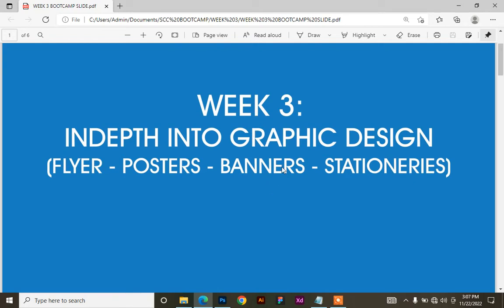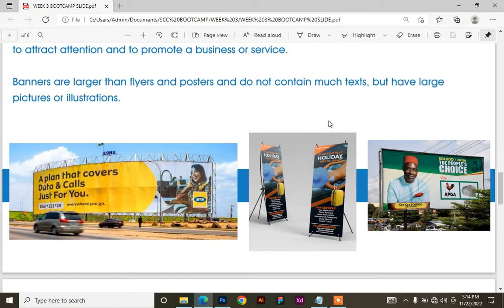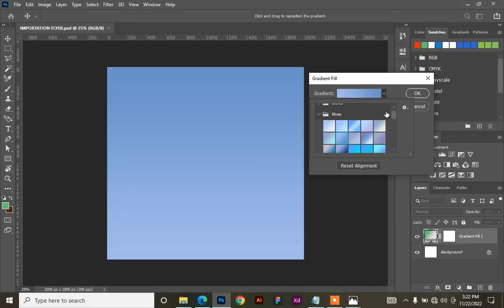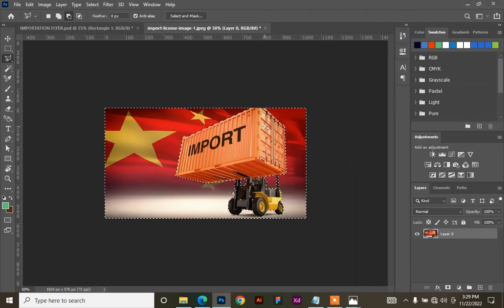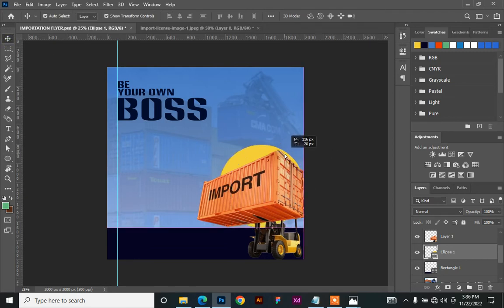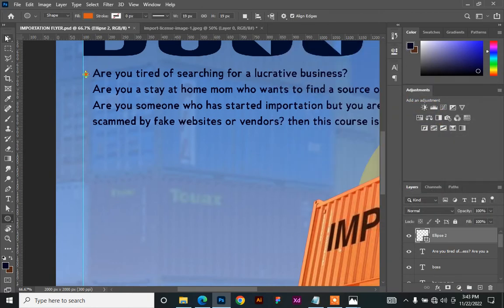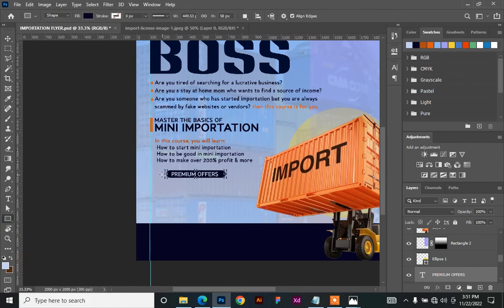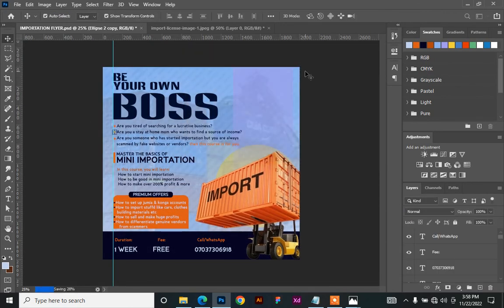INDEPTH INTO GRAPHIC DESIGN:Introduction to Flyer, Poster, Banner and Stationeries Design